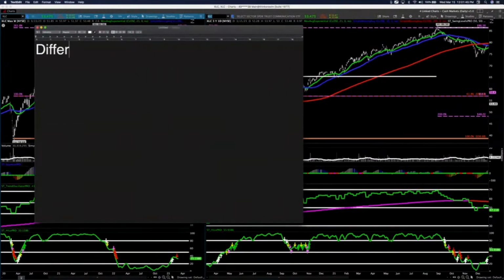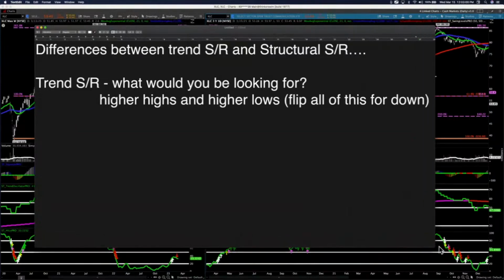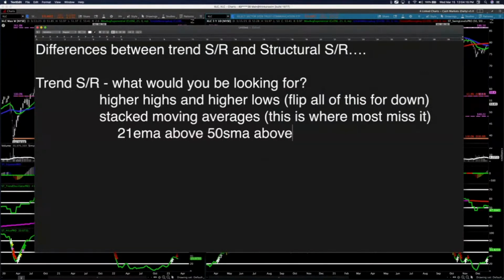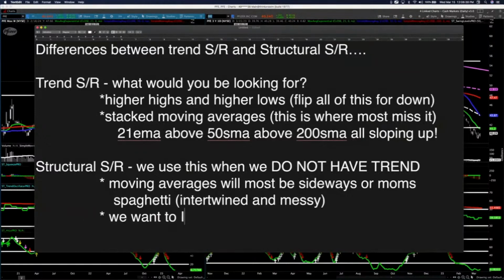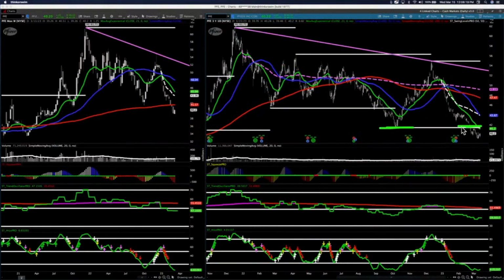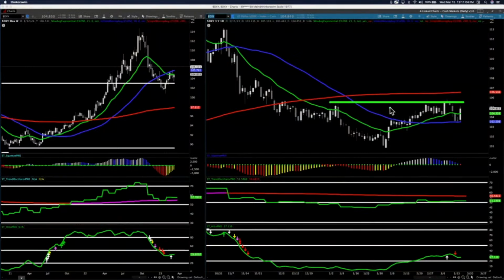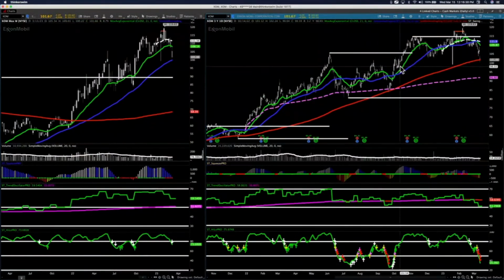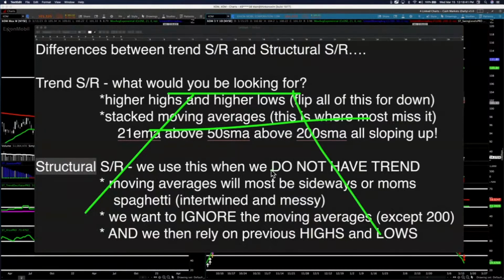Trend vs. Structure Support with Sam Shames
Ask questions and join Sam and the other traders daily in the Simpler Free Trading Room.

Get Sam’s true momentum indicators that lead trend changes in any market or time frame!